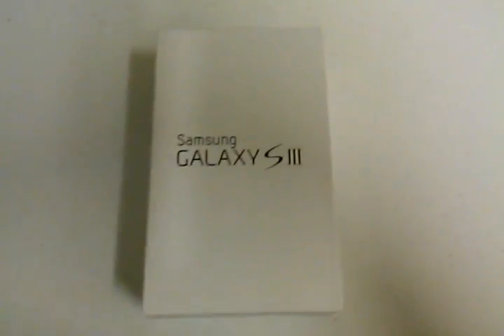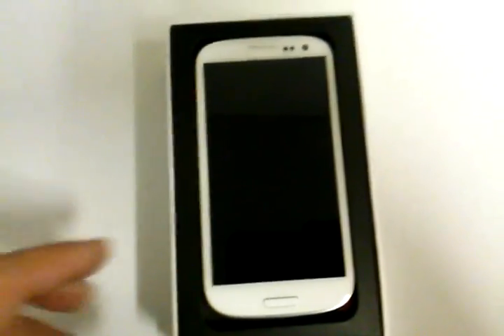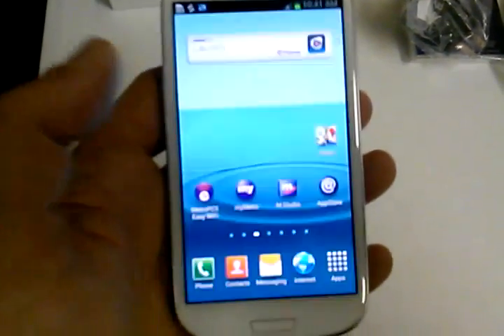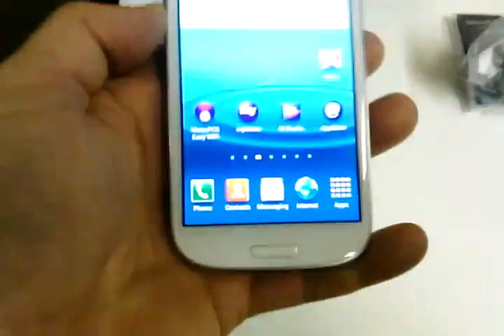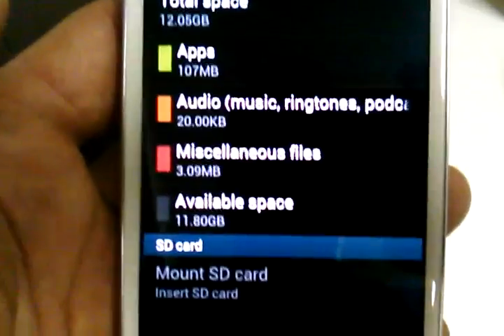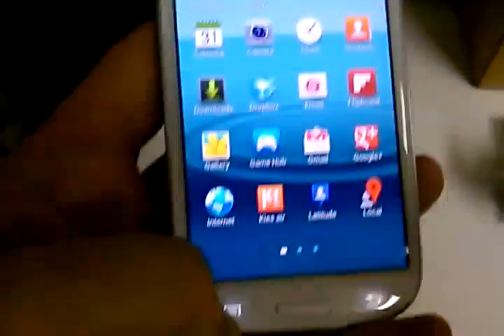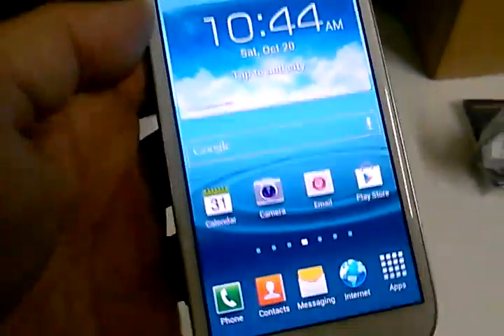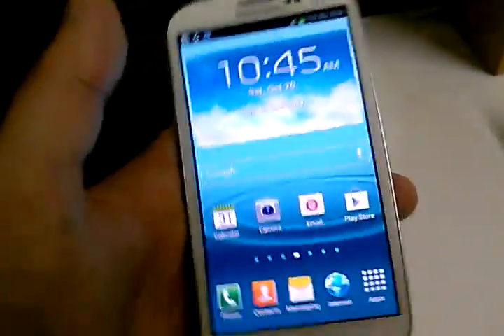Samsung Galaxy S3 Review Metro PCS